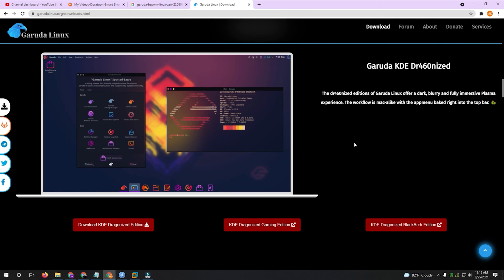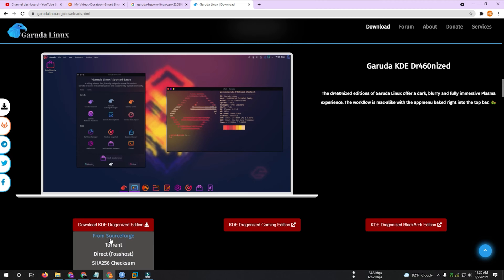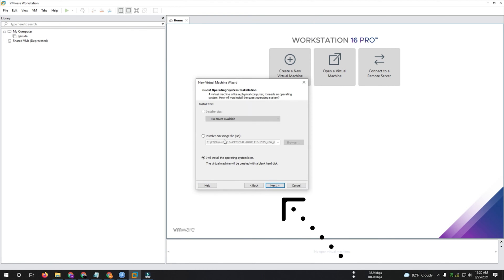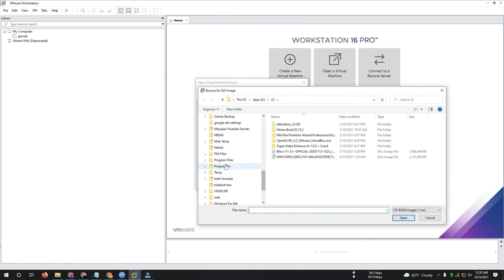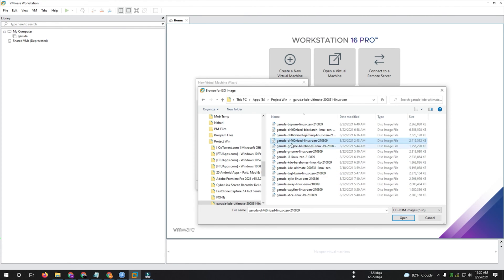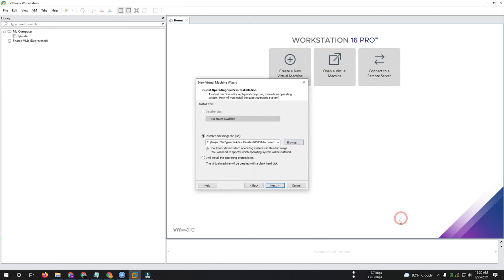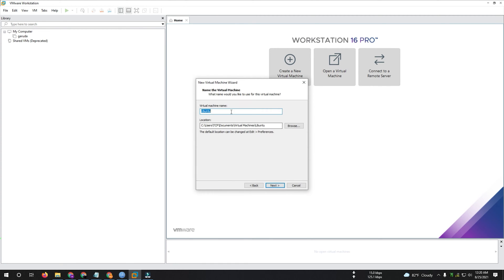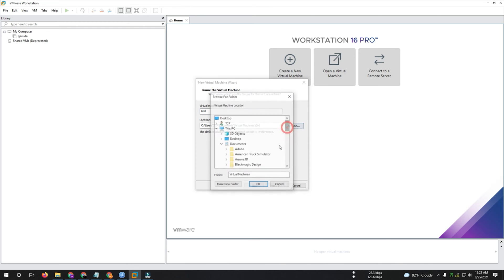Customizing Your Garuda Linux KDE DraGonized Desktop Environment | Most Beautiful Linux Distribution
Garuda Linux KDE DraGonized Desktop Environment is a customized version of the KDE Plasma desktop environment developed by the Garuda Linux team. The Garuda Linux project is based on Arch Linux and offers a rolling release model, which means that updates are continuously released rather than having a fixed release schedule.

The KDE Plasma desktop environment is known for its customization options and flexibility, and Garuda Linux takes this a step further by including a range of pre-installed software and customizations that are designed to enhance the user experience. This includes a variety of themes, icons, and desktop widgets, as well as a range of software such as the Firefox web browser, LibreOffice, and the VLC media player.

The "DraGonized" aspect of the desktop environment refers to a set of customizations that are designed to optimize performance and user experience. This includes the use of the ZEN kernel, which is optimized for desktop use, as well as the inclusion of the "dragonized" versions of various software packages that have been optimized for performance.

Overall, Garuda Linux KDE DraGonized Desktop Environment offers a highly customizable and performance-focused desktop environment that is well-suited for power users and enthusiasts.